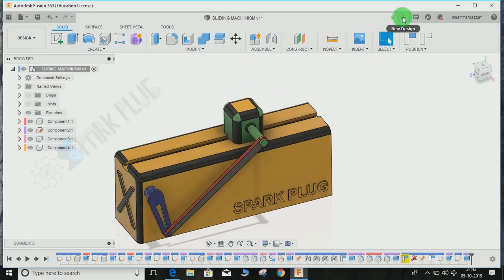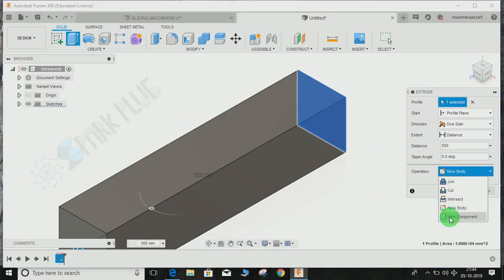Slider Crank Mechanism - Fusion 360 assembly tutorial for beginners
This Channel is not Monetized , Please support
Support us-

Hey guys in this video tutorial I will show you how to make a simple single slider crank mechanism in fusion 360.
This video will help you learn basics of sketching ,3D modelling and assembly in fusion 360 by Autodesk.

Slider-crank mechanism, arrangement of mechanical parts designed to convert straight-line motion to rotary motion, as in a reciprocating piston engine, or to convert rotary motion to straight-line motion, as in a reciprocating piston pump.